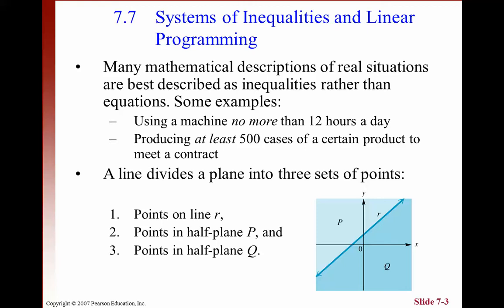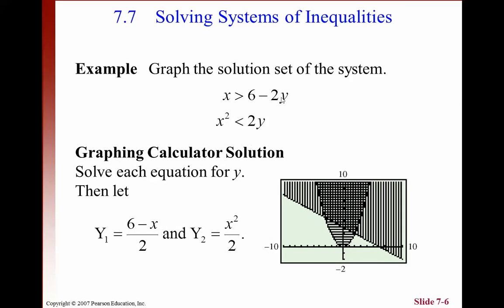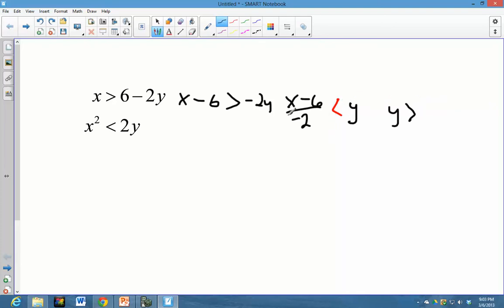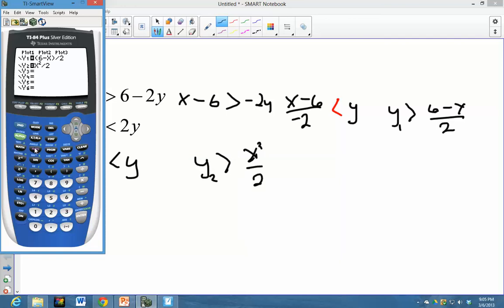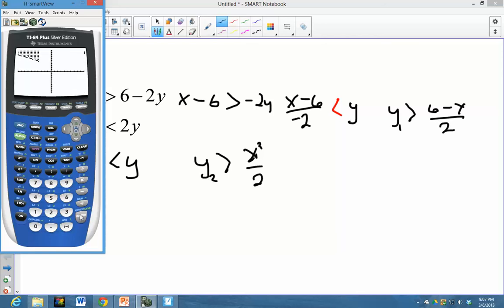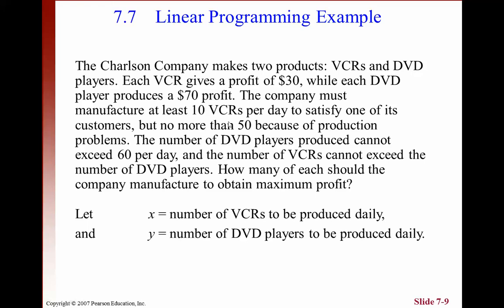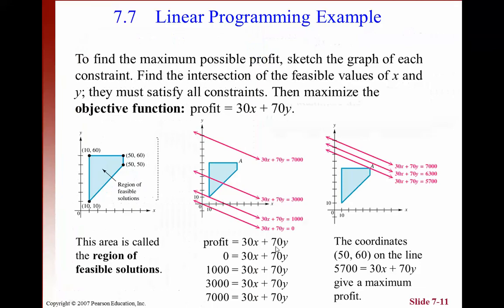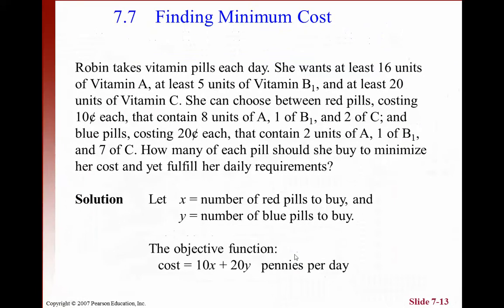7.7 Linear Inequalities